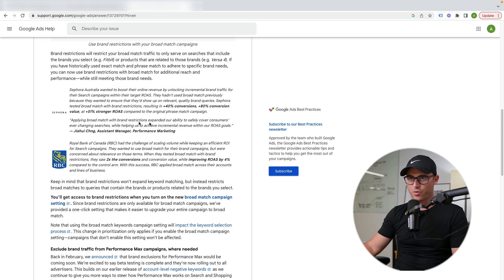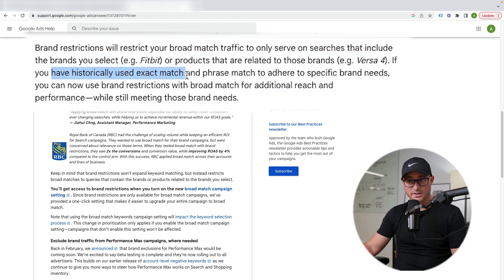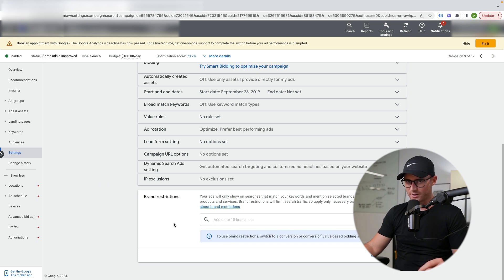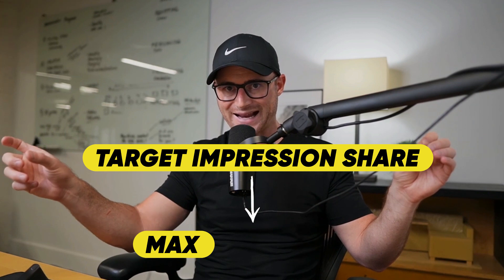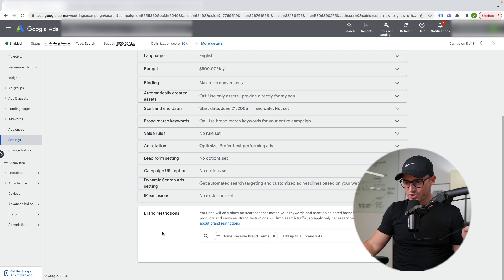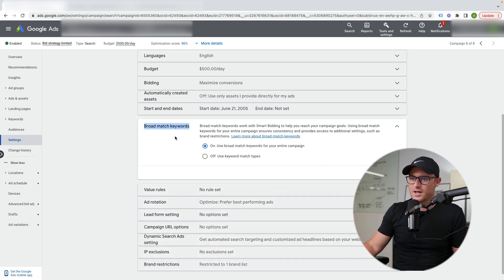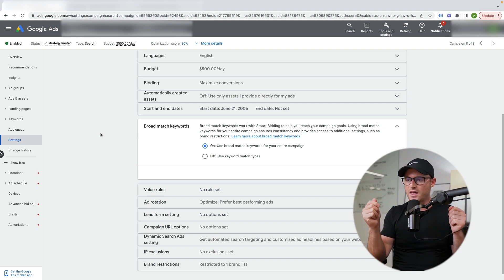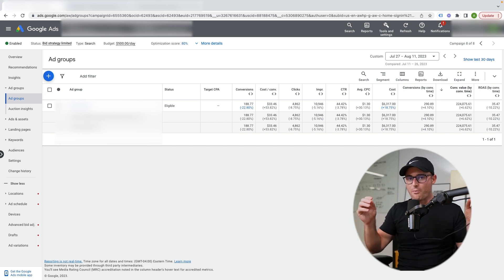Google Ads Brand Restrictions Cost Me 30% More!!! (How You Can Avoid It)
In this video, I'll share my experience with Google Ads Brand Restrictions and how they ended up costing me 30% more!!! I'll explain what Brand Restrictions are, how they work, and how they can impact your ad costs. I'll also share some tips on how to avoid the same mistake I made...

➜ FREE AUDIT

➜ RESOURCES

➜ AGENCY